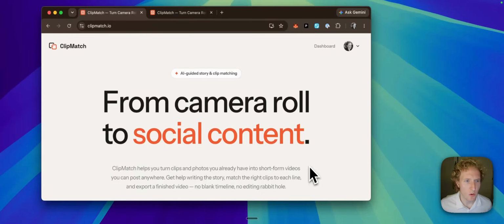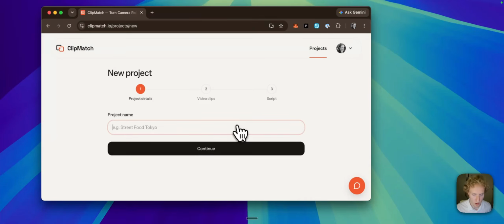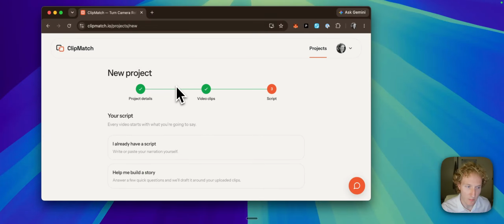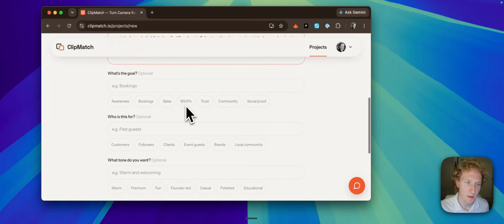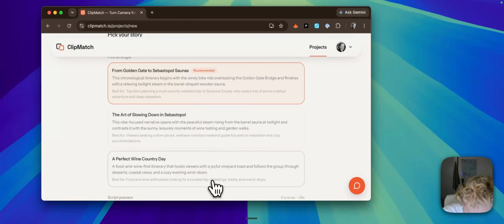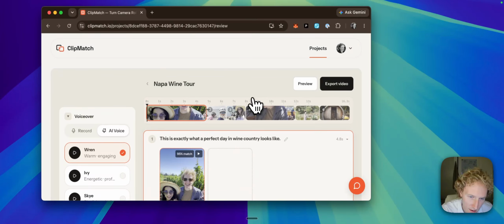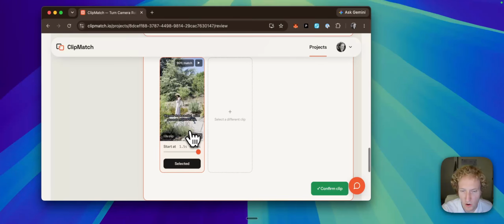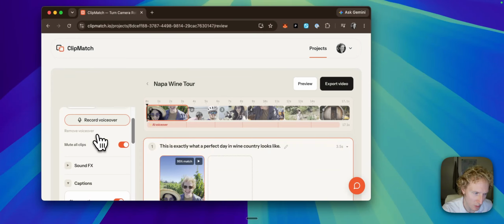ClipMatch Tutorial - Turn your camera roll into social content